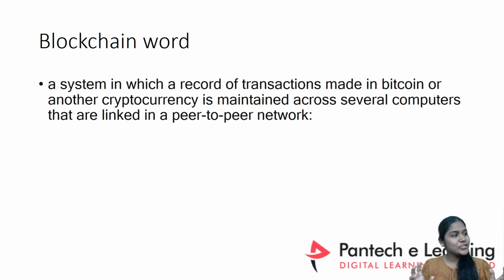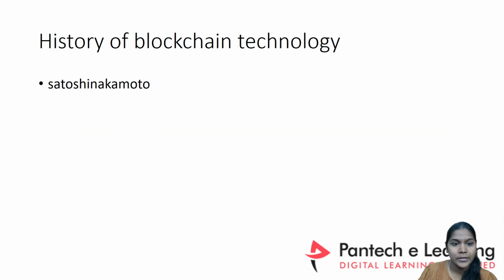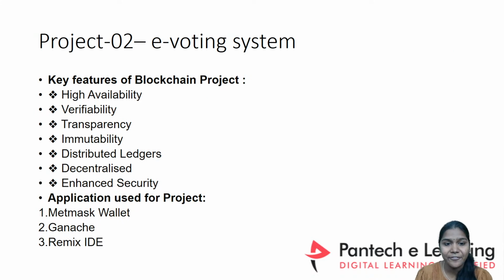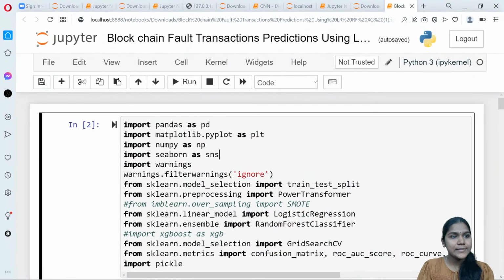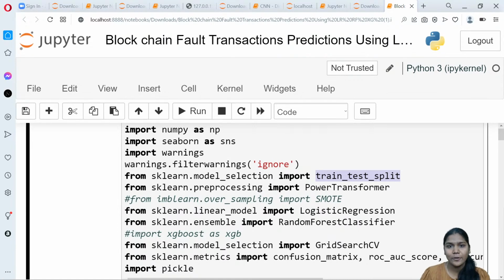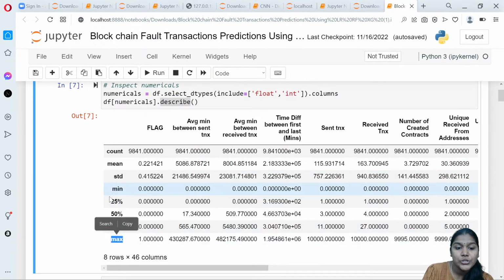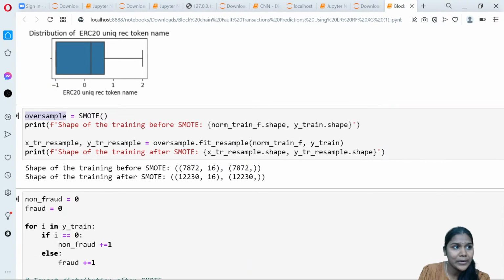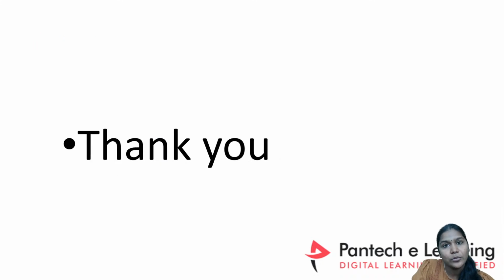Free Workshop on Block Chain in association with Thamirabharani Engineering College, TN.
APPSDC Certified - FREE 30 DAYS JAVA FULL STACK (Version 2.0) MASTER CLASS
APSSDC Certified AI Bundle Internship - 4 in 1 Combo

Python + Machine Learning + Deep Learning + Artificial Intelligence
Reg Fee : Rs. 999
4Nos Internship Certificates + 45 Project Codes + PPTs + Live Sessions + 6 Months Access to Records
APSSDC Certified 1 Month Internship on Deep learning*

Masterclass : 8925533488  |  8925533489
Free Workshop or Webinar : 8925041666 (Only Faculty)

Happy Learning!
Team Pantech.